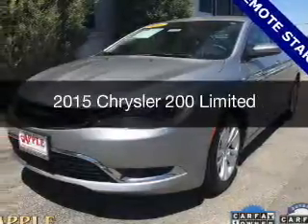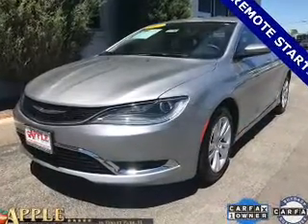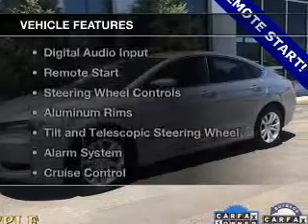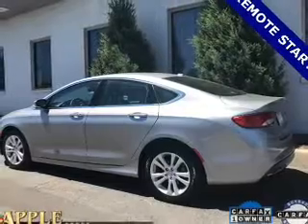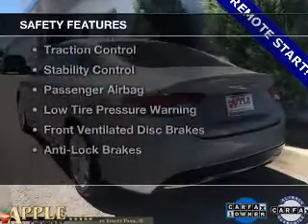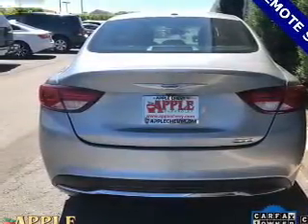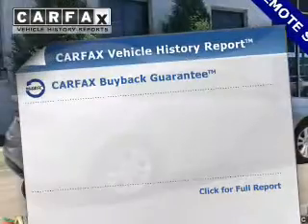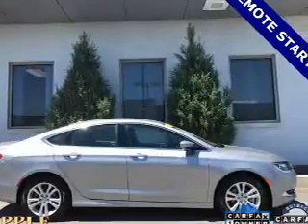2015 Chrysler 200 - Tinley Park IL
Apple Chevrolet

Year: 2015
Make: Chrysler
Model: 200
Trim: Limited
Engine: 2.4 liter inline 4 cylinder 16 valve
Transmission: 9-Speed Automatic
Color: Billet Silver Clearcoat Metallic
Mileage: 61227

Address:
8585 W. 159th St.